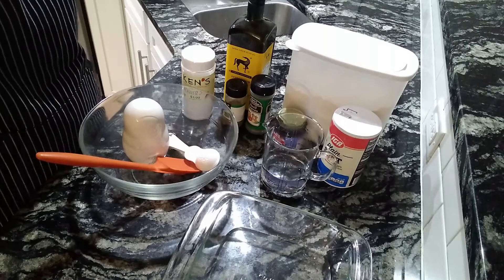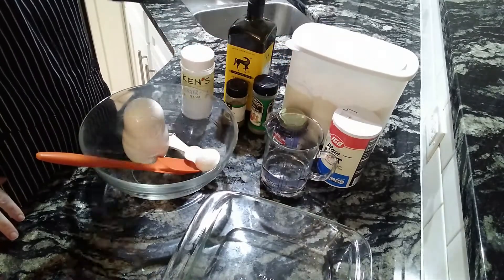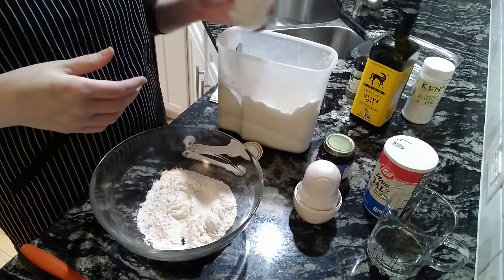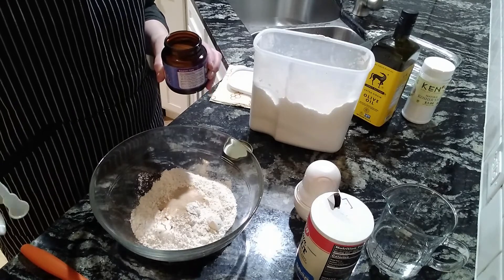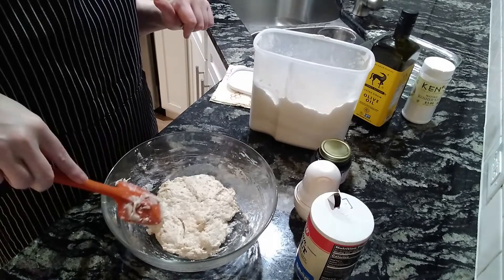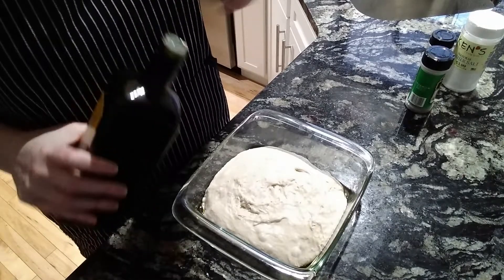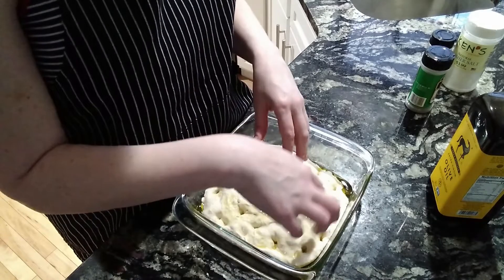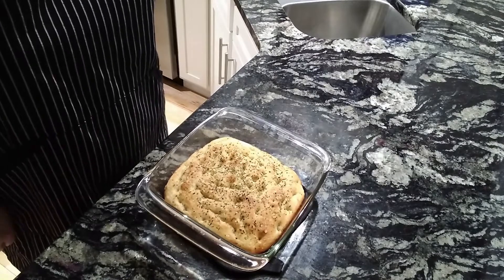Week 5: Focaccia